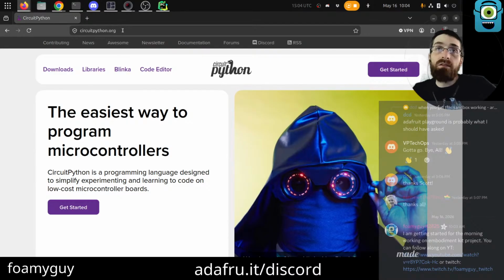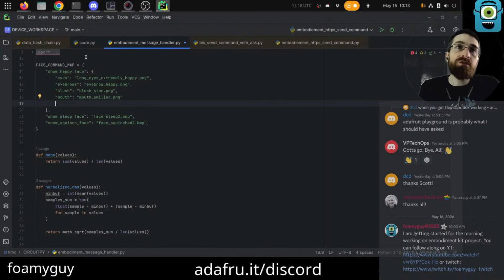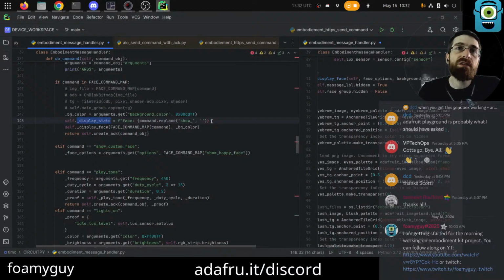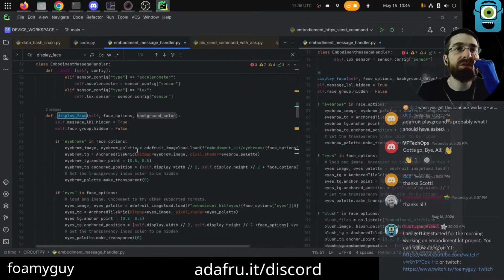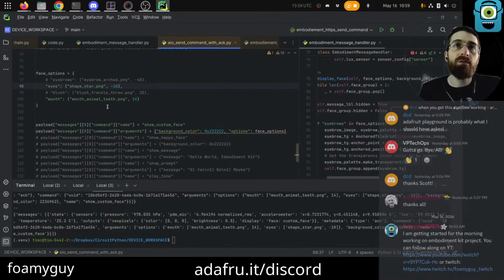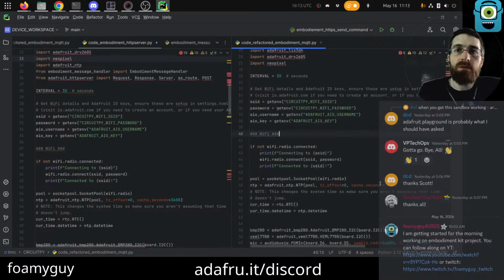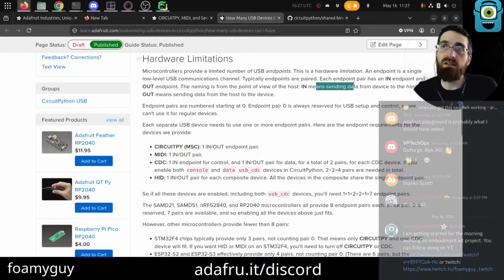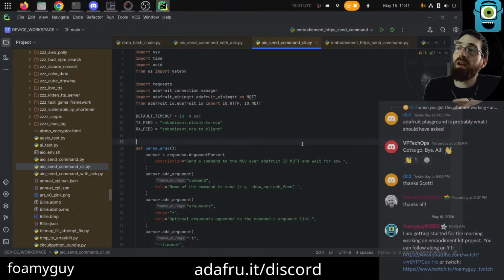CircuitPython - Working on LLM Agent Embodiment Kit Project Code